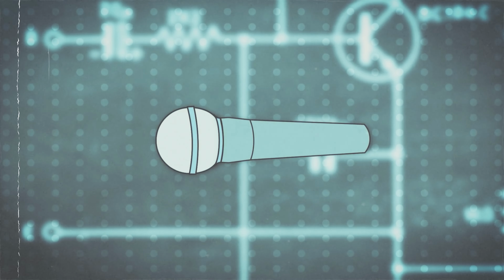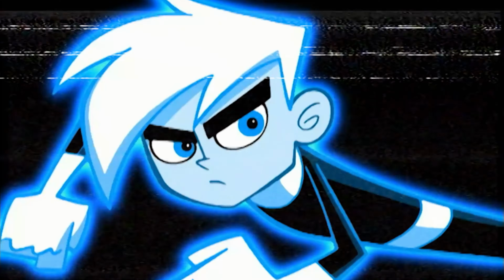MIC-MATCH-UP - SM57 vs. KSM137 (Dynamic Mic vs. Condenser Mic) | Working Class Music